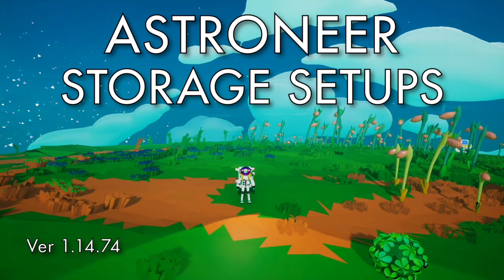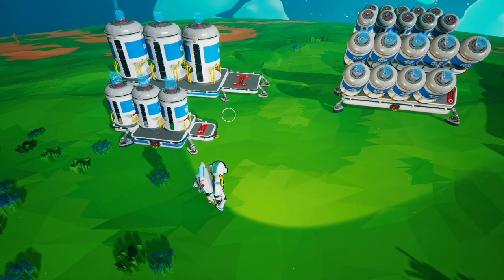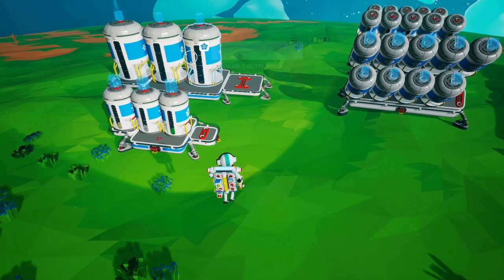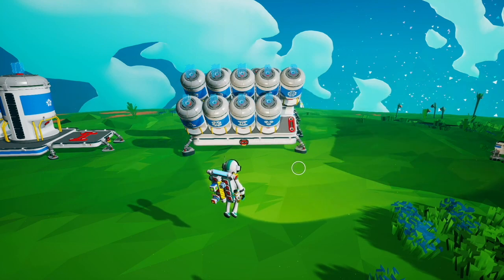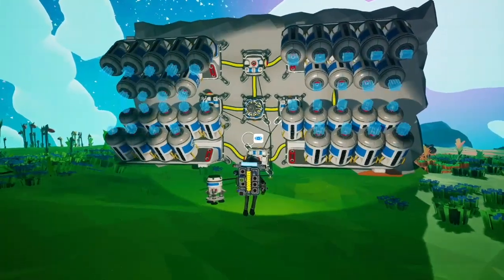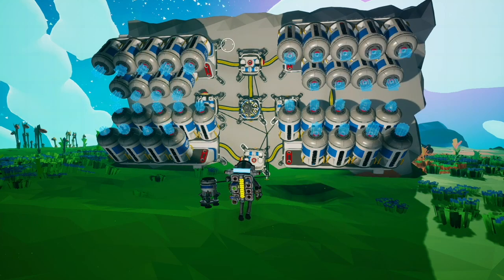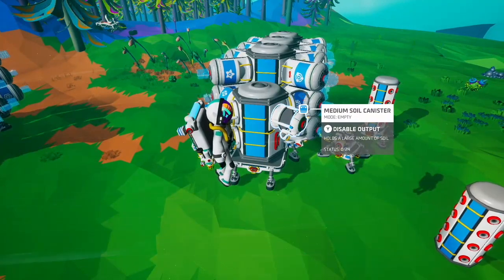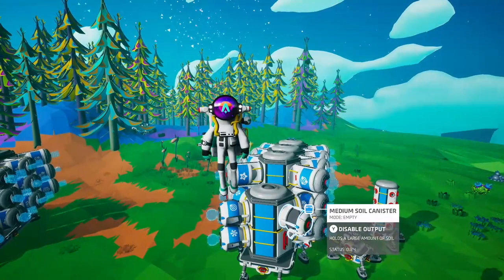Astroneer - Storage Setups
5 designs for storing resources as well as a basic description of resource storage with canisters.